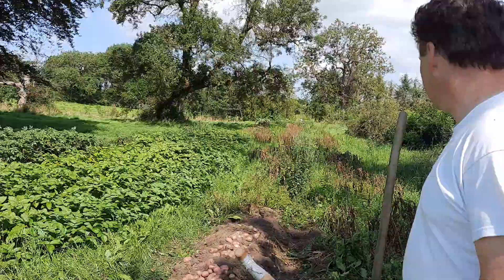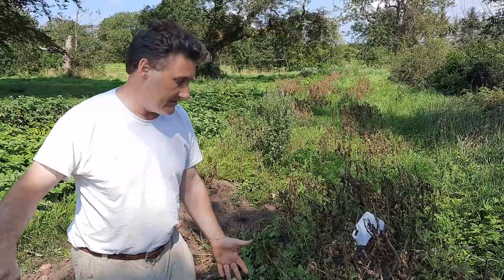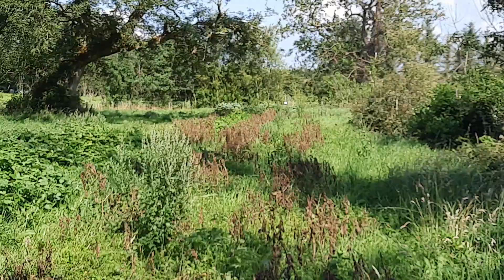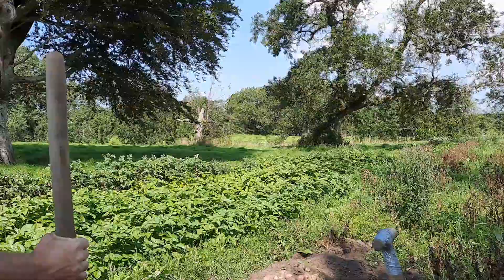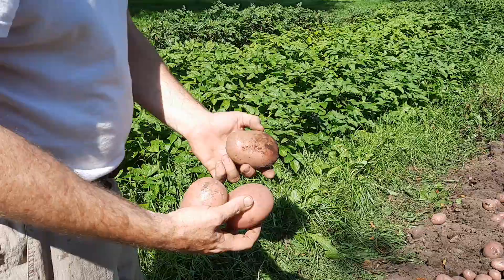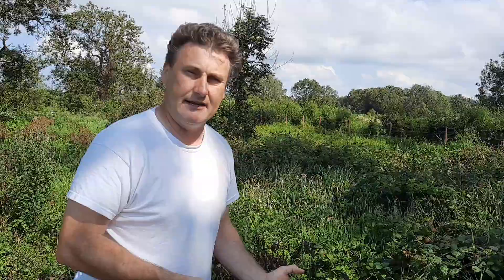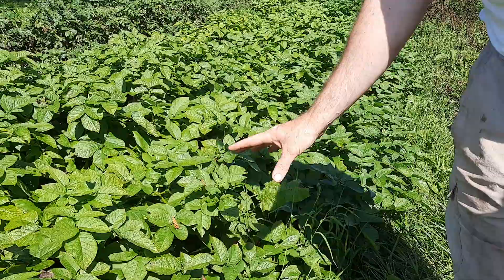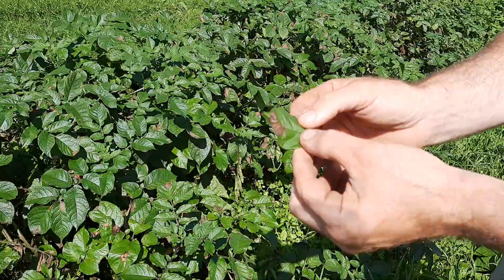Standard Potatoes versus Blight Resistant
Standard Potatoes versus Blight Resistant. In this video we show and talk about how much of our harvest was affected with blight, what actions we took and where I failed. We show you what blight actually looks like when it hits your crop, what you should do to prevent it, and we give a great visual perspective of the different varieties we have.  Your feedback is greatly appreciated, including what you would like us to address in future videos or any suggestions.